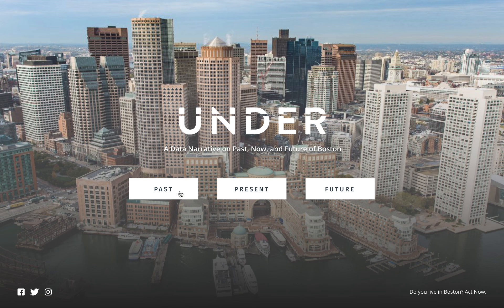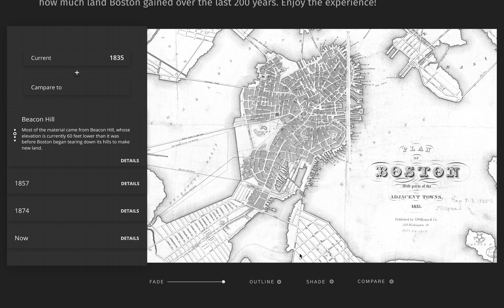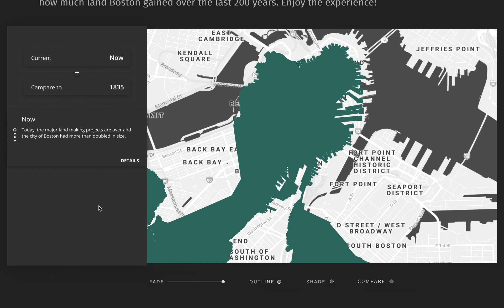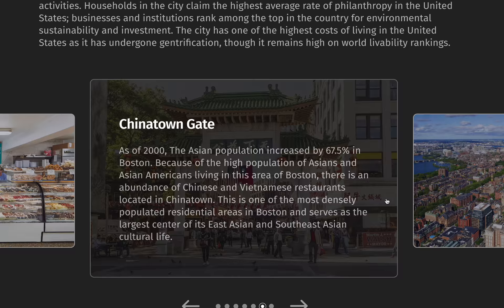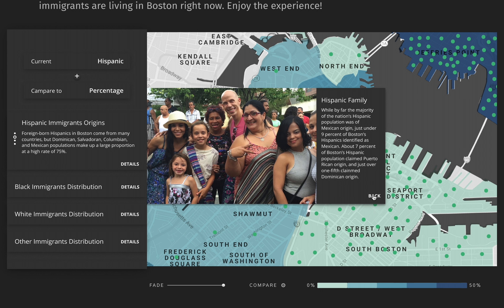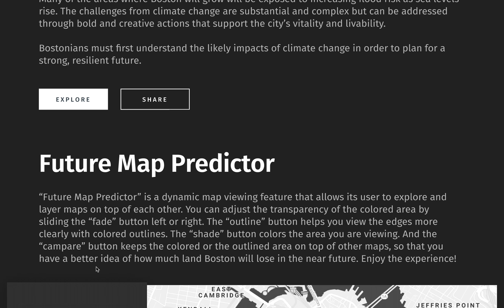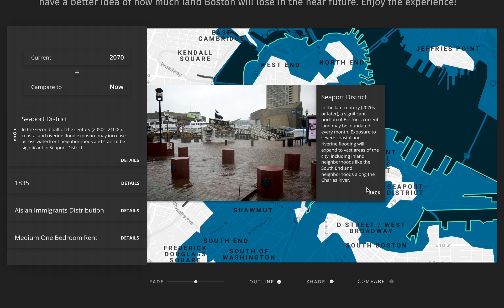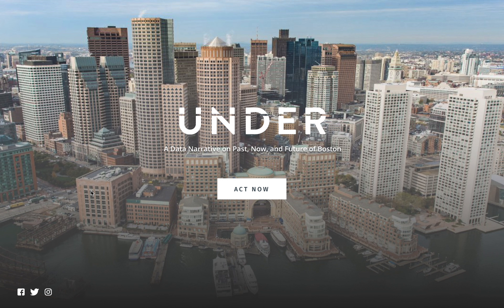Under – A Dynamic Data Narrative Interface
"Under" is a dynamic data narrative interface that allows people to explore and compare information on the changing landscape, population distribution, and housing price in Boston through the time scale of past, present, and future. The current global climate change has already resulted in a wide range of impacts across every region of the world, and Boston could be one of the most vulnerable cities in the near future. I designed this interactive interface to raise public awareness of the accelerating impacts of global climate change in order to plan for a resilient and robust future.